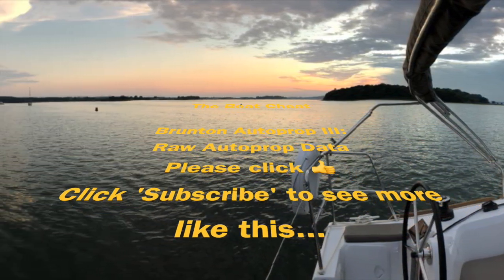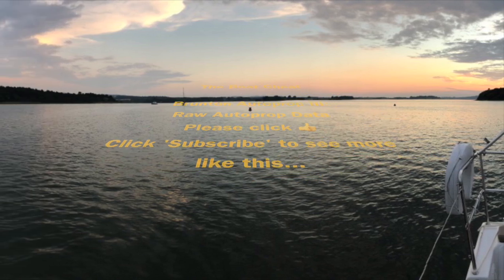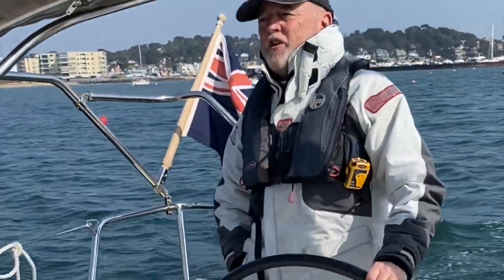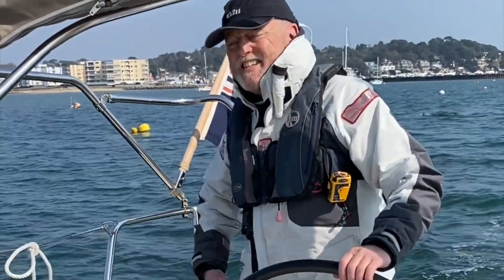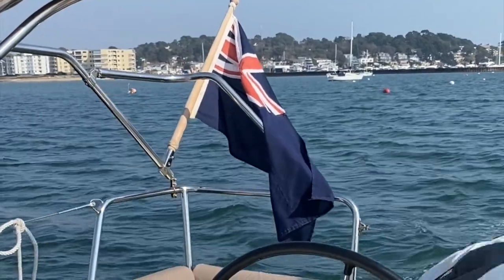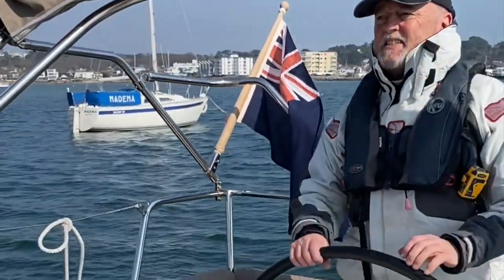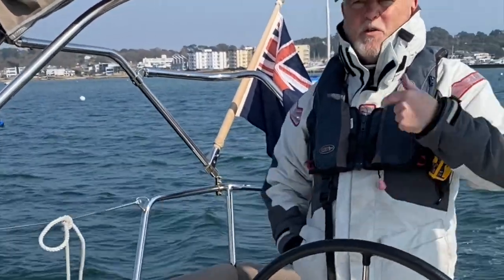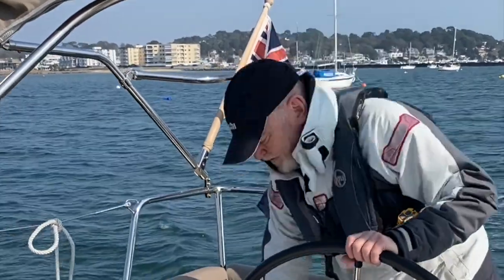Bruntons Autoprop Pt 3: Raw Data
The third in our series about the Bruntons Autoprop - the raw data on our first trip out with the new prop - did it live up to expectation?